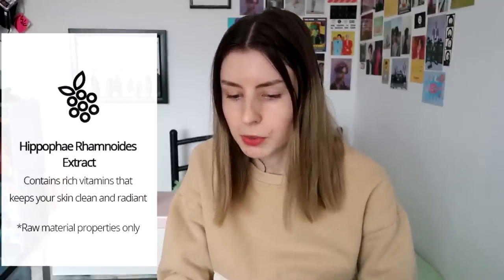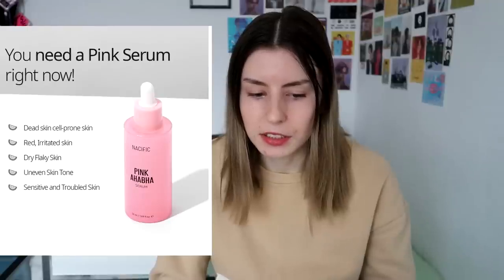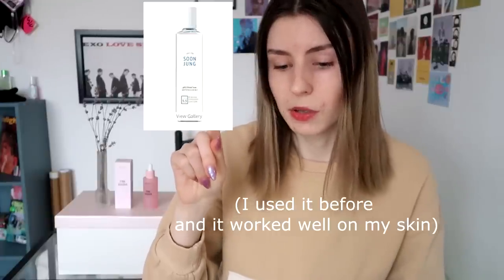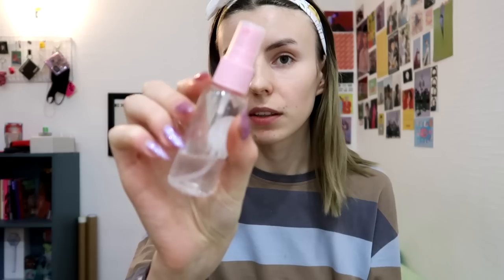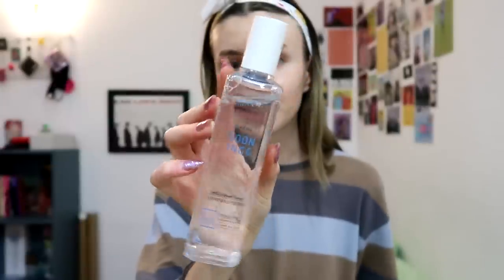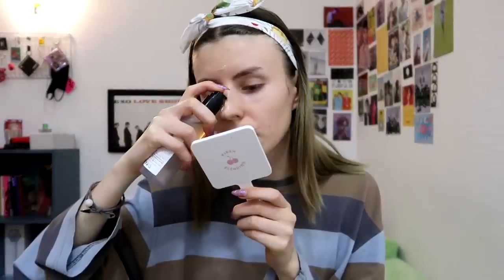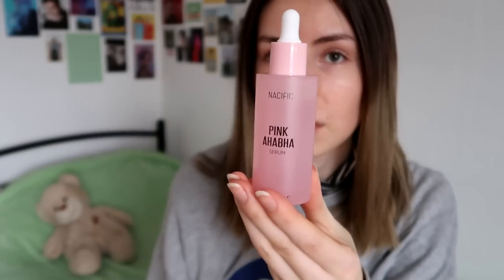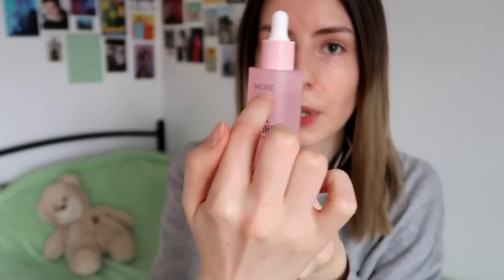I used chanyeol's skincare brand for 3 weeks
so this is my Nacific review! If you watched my previous skincare video you know that my skin was in need of some help after that video! So I used Chanyeol's new skincare brand and you get to see what happened ^^